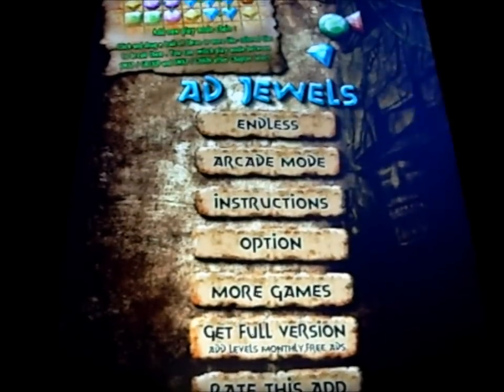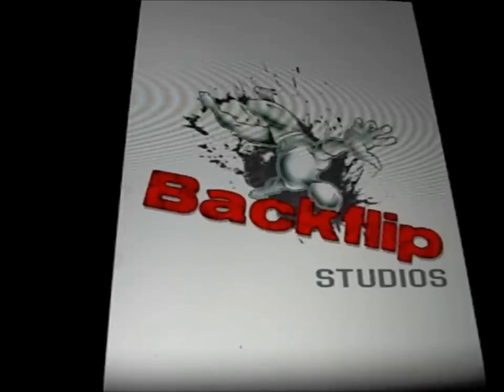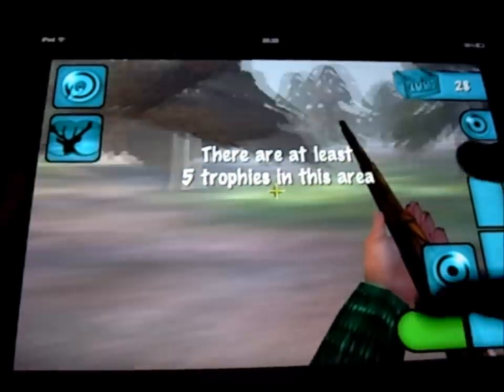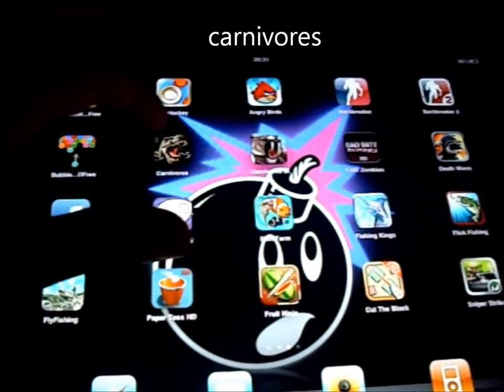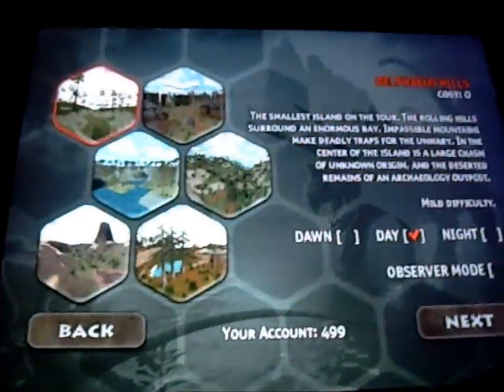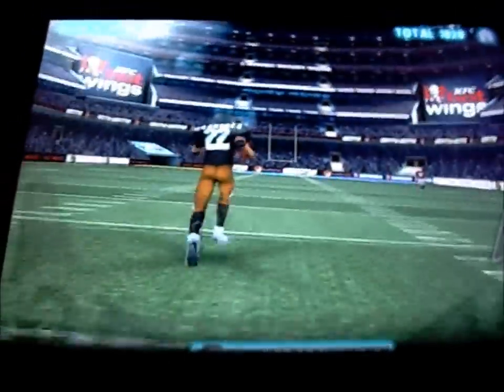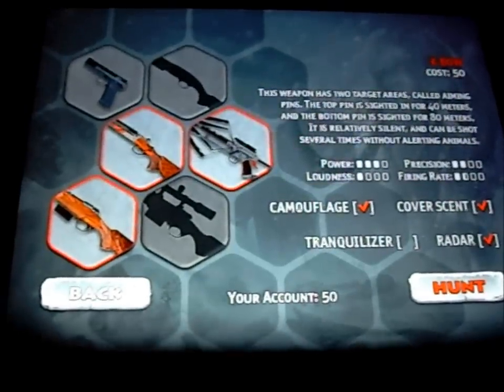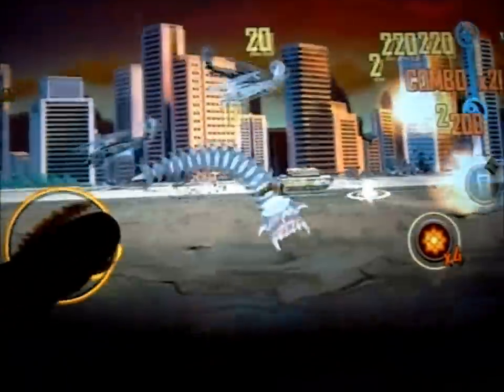my top ipad games 2011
my fav apps/.games